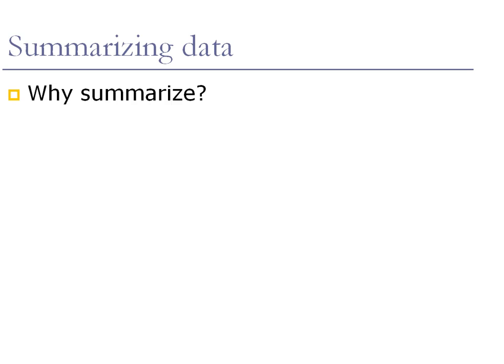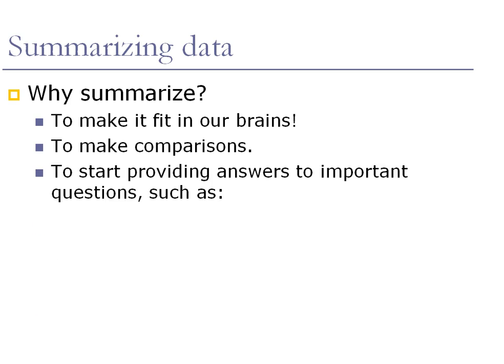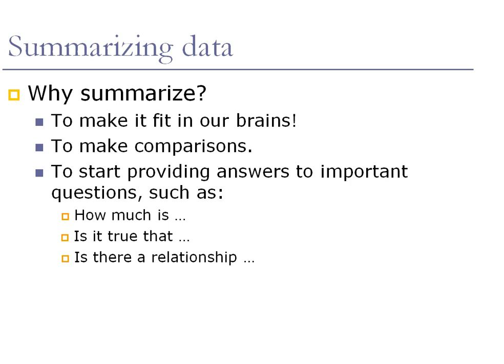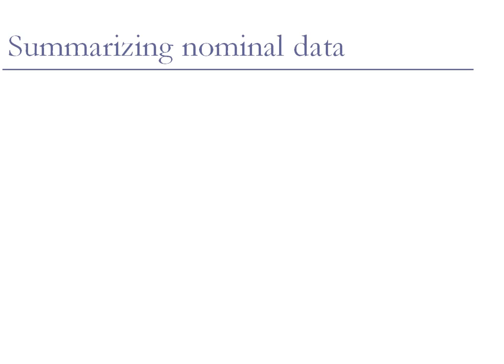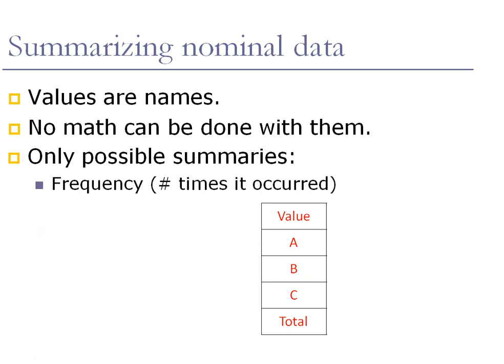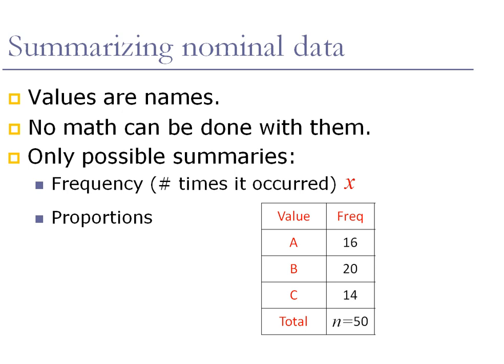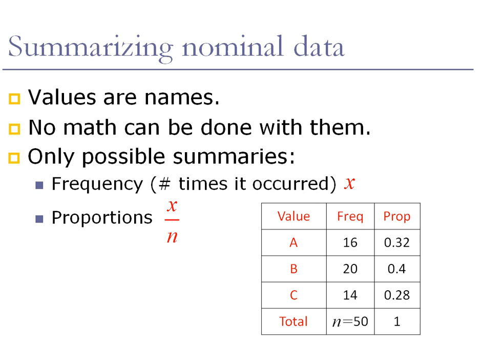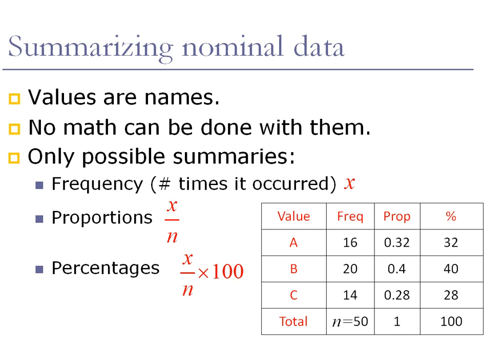5 1 Organizing nominal and ordinal data